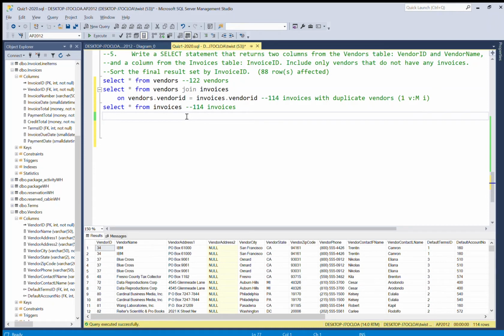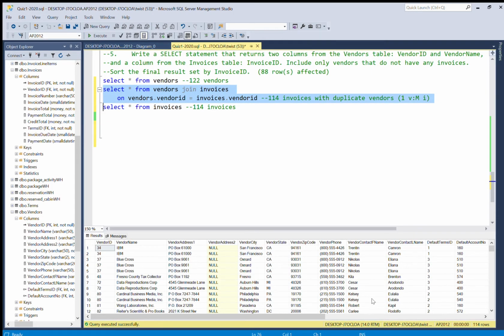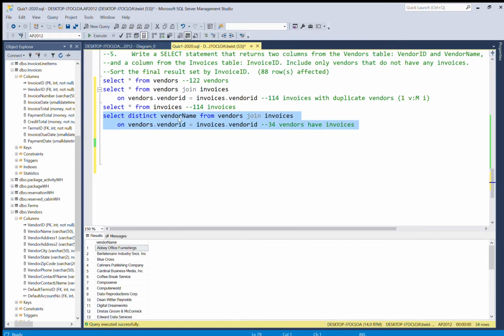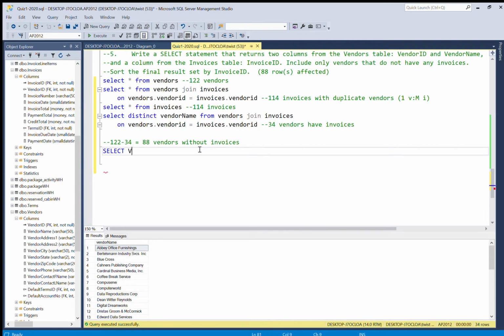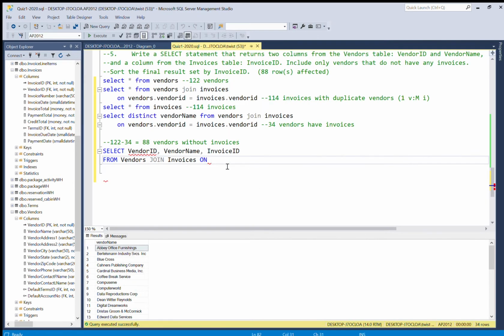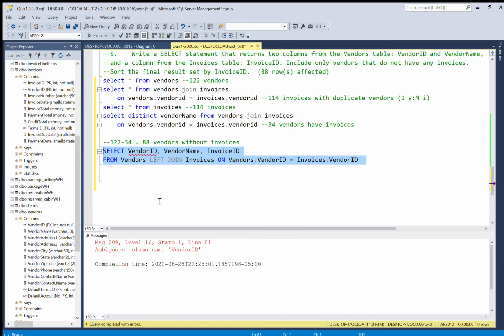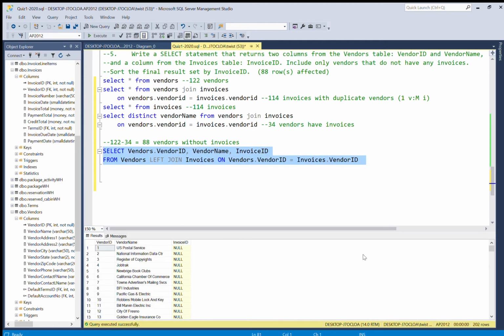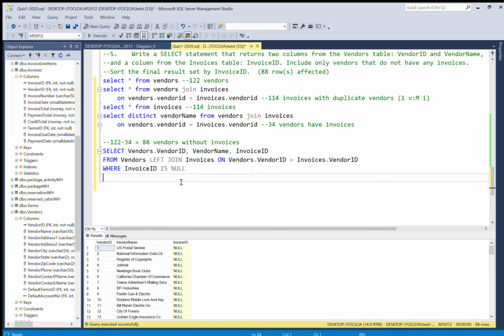MGIS 4330: Quiz 1 Data Retrieval demo 3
Using a left join to join two tables